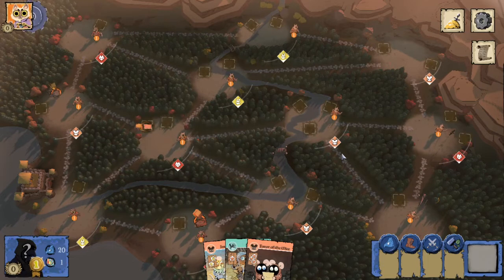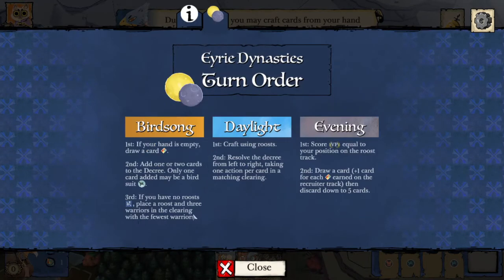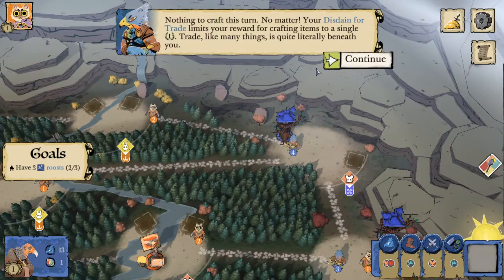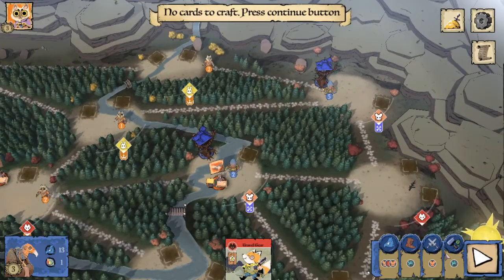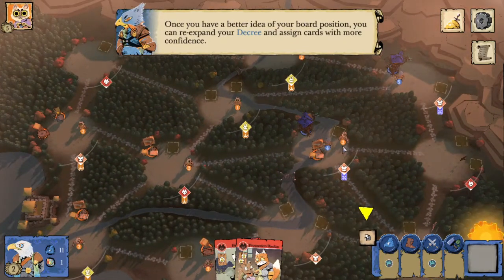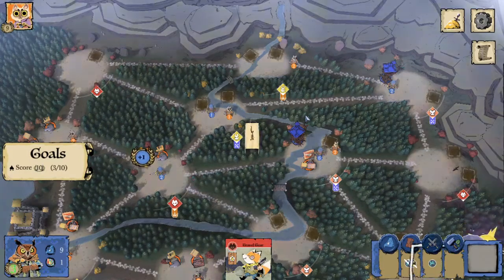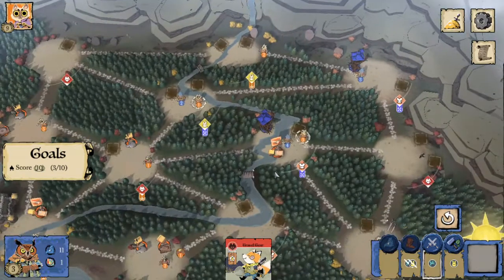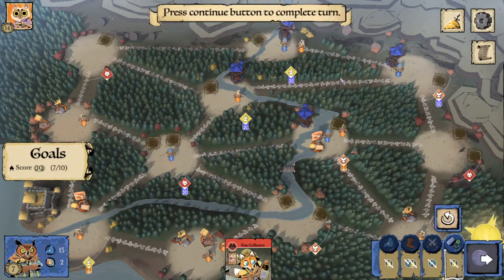Fear the Feathered Fighters! | Eyrie Dynasties Tutorial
In this video I play through the Eyrie Dynasties tutorial in Root Digital and discuss a few strategies I've found useful for the Eyrie so far! In upcoming videos I will play through the tutorials for the other factions currently available in the game.

Description tags: Root, Leder Games, Eyrie Dynasties, War game, Strategy, Root digital, Dire Wolf Digital